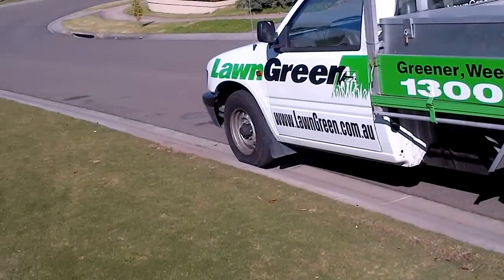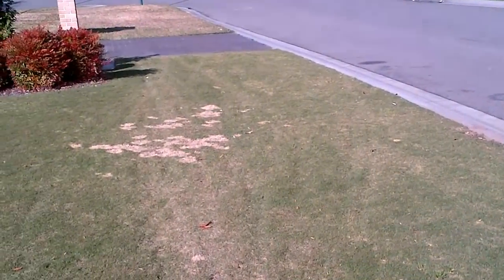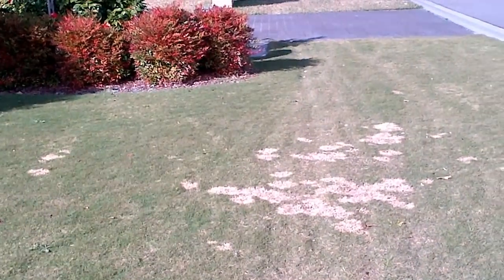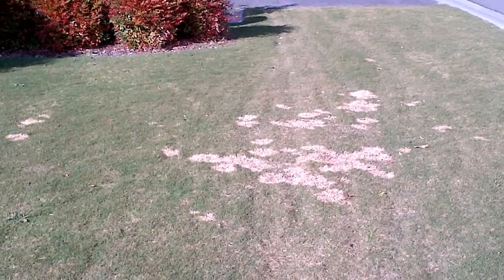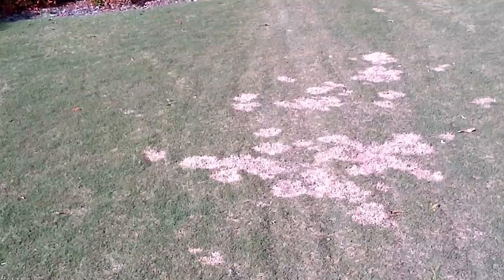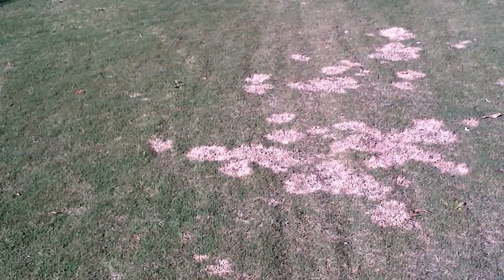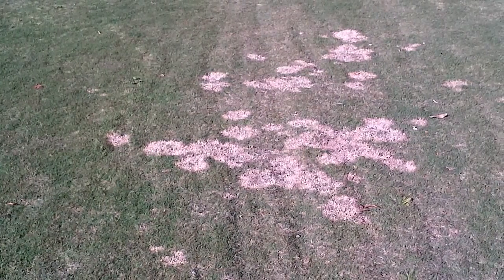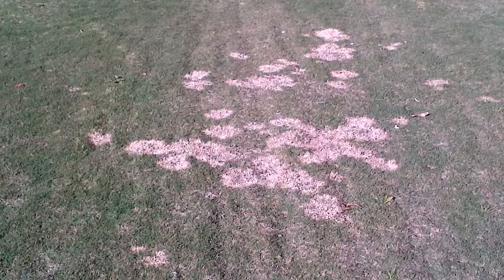[Couch Lawn Care] [Bermuda Grass Australia] [Spring Dead Spot Treatment] [Spring Dead Spot Control]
[Couch grass] is known as [Bermuda Grass] in North America. However, without confusion, it is known by its scientific name as [Cynodon dactylon]. for all the different grasses and their scientific or botanical names.

This lawn is suffering from a fungal disease called [Spring Dead Spot]. In our Lawn Care business we use a professional product called Baycor (a Bayer product). We have had most success with this product. Only problem is, it is not available to homeowners as it is only registered for Commercial use.
Get your Free copy of "The 5 Secrets To A Great Looking Lawn"
[Couch Lawn Care]
[Bermuda Grass Australia]
[Bermuda Grass In Australia]
[Spring Dead Spot Treatment]
[Spring Dead Spot Control]
[Super Couch Lawn]
[Bermuda Grass]
[Buffalo vs Couch]
[Removing Couch Grass]
[Weeds In My Couch]
[Super Couch Lawn]
[Killing Couch In Buffalo]
[Grass Doctor]
[Remove Couch From Buffalo]